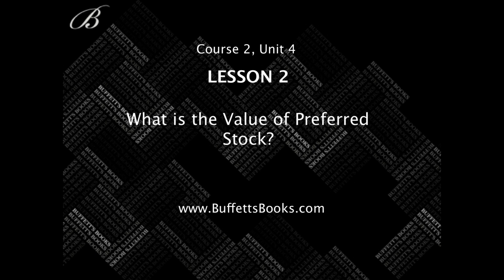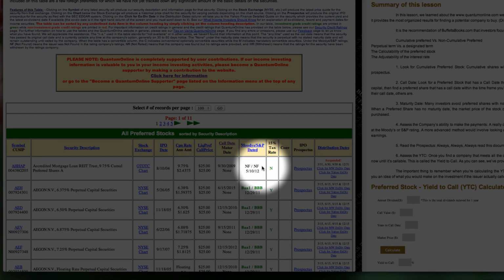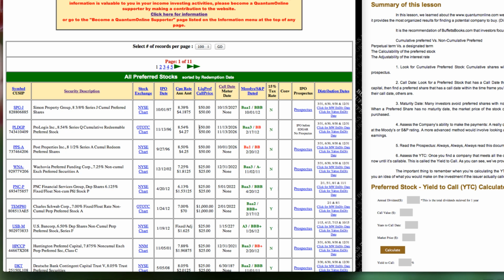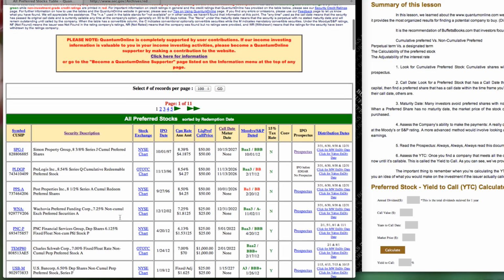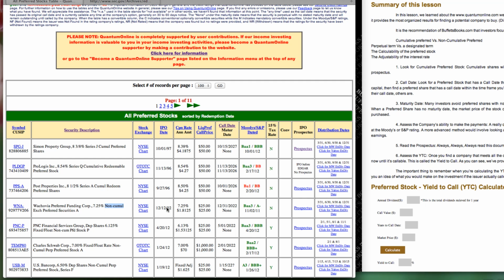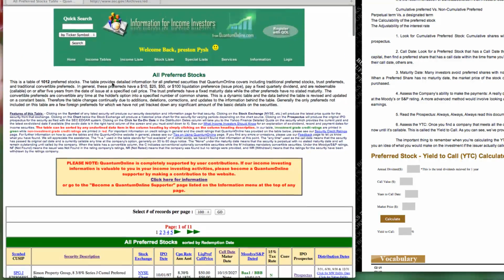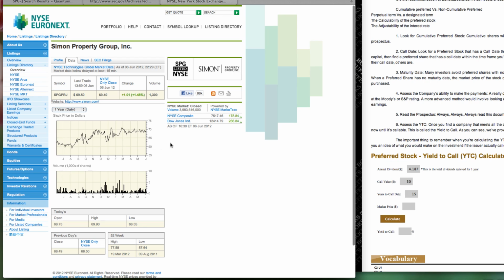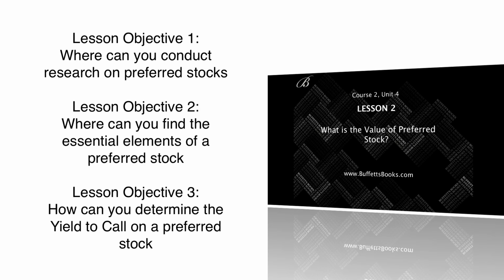23. Calculate Yield to Call and How to buy Preferred Stock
In this lesson, we learned about the website. This website is the best online preferred stock resource.

It is the recommendation of BuffettsBooks.com that investors focus on the following types of preferred shares:

Cumulative preferred Vs. Non-Cumulative Preferred
Designated term Vs. a Perpetual term
The Calculability of the preferred stock
The Adjustability of the interest rate

1. Look for Cumulative Preferred Stock: Cumulative shares will assure that the stock holder will eventually receive the dividend declared in the prospectus.

2. Call Date: Look for a Preferred Stock that has a Call Date that meets your expectations. If you simply want a short term holding location for your capital, then find a preferred share that has a call date within the time frame you'd like to liquidate the security. Although many preferred shares are not repurchased on their call date, others are.

3. Maturity Date: Many investors avoid preferred shares with no maturity date (especially when the economy is in a position with low interest rates). When a Preferred Share has no maturity date, the market price of the stock could continue to plummet if interest rates remain higher than the time the stock was purchased.

4. Assess the Company's ability to make the payments: A really quick method for determining a company's ability to make dividend payments is to look at the Moody's or S&P rating. A more advanced method would involve looking at the common shares on the company and assessing its current debt loads and future earnings.

5. Read the Prospectus: Always, Always, Always read this document before you buy any Preferred Stock.

6. Assess the YTC: Once you find a company that meets all the criteria listed above, then you'll want to take a look at the Yield you might receive from now until it's callable. This is called the Yield to Call. As you can see, we've provided a calculator below that helps you determine this percent.

The important thing to remember when you're calculating the YTC is that it doesn't mean you'll absolutely make that return. This is only going to give you an idea of what you would make on the investment if the issuer actually called the security on the call date and paid on the dividends by that date.